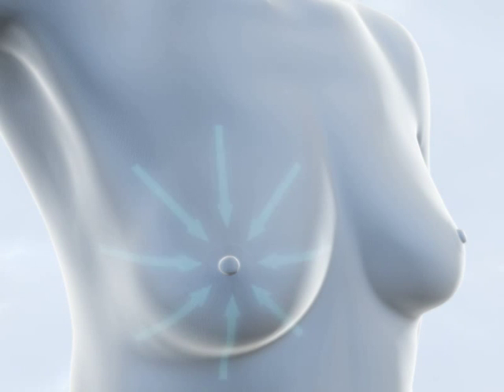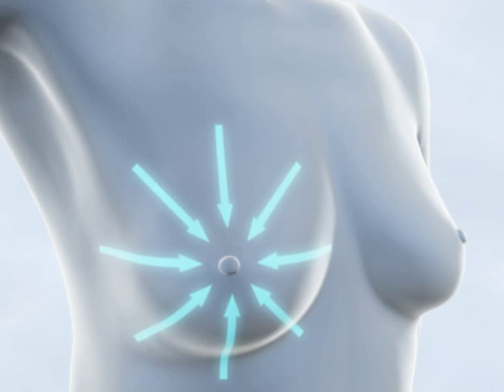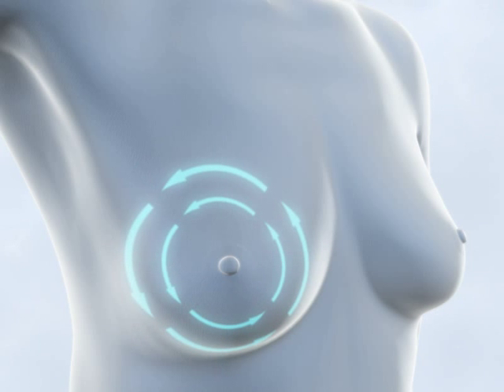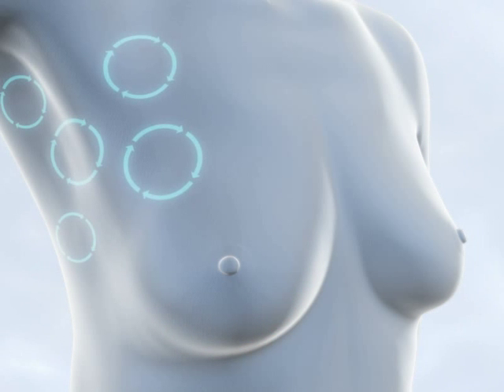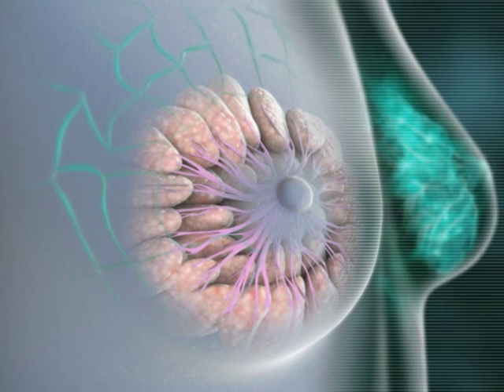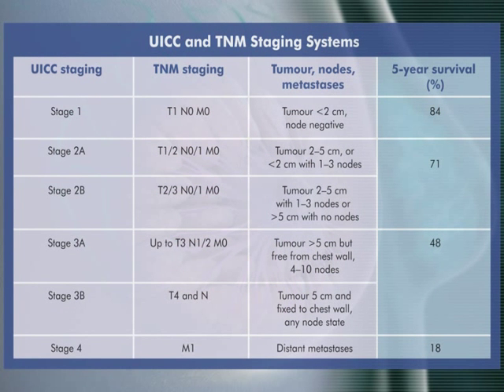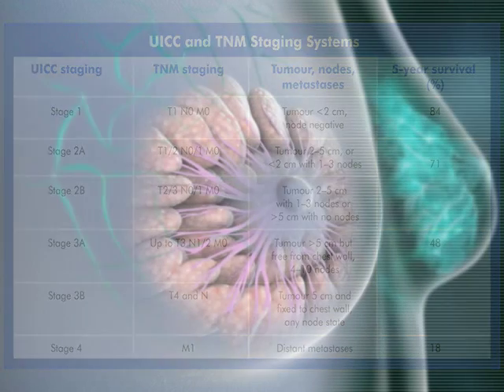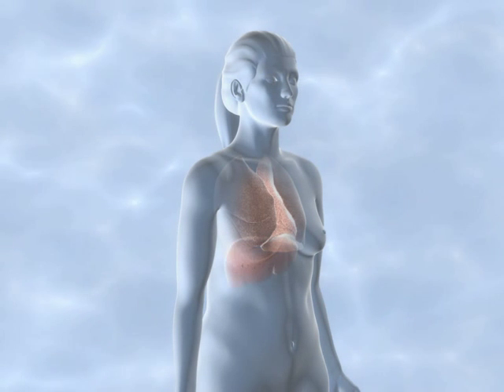NHS Breast Cancer Screening - Module 4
We worked with a group of leading clinical oncologists to develop a comprehensive program on screening for colon, breast, cervical, and prostate cancer. The message is aimed at general practitioners and their patients.

This project is one of our largest undertakings so far. The breast cancer CD-ROM alone features over 30 minutes of animation in a dual-audience, multi-media, multi-language educational program with a total runtime of over 3 hours. The CD-ROM is now being used by the UK's National Health Service and has been distributed to over 10,000 physicians.